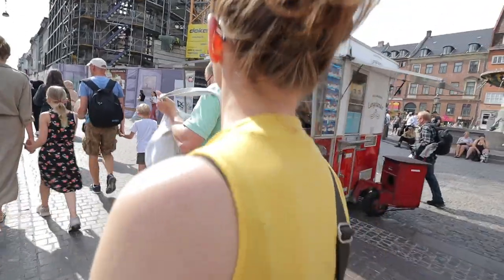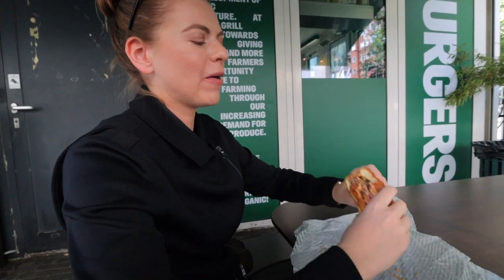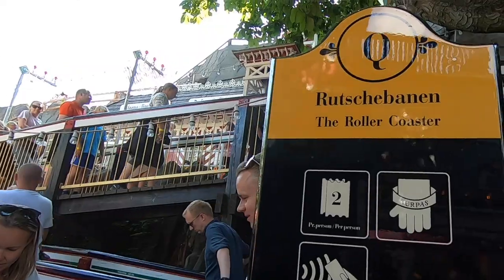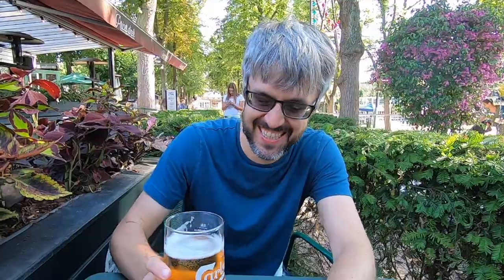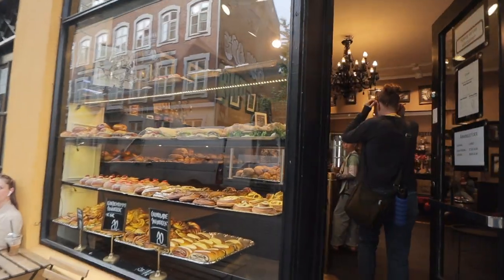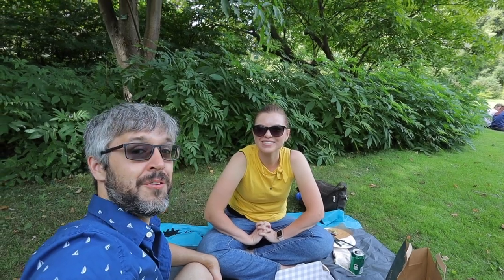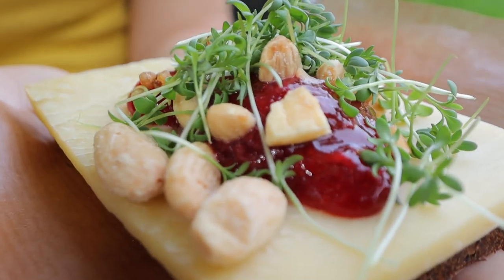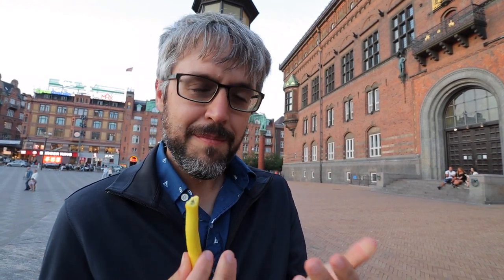So Much TO EAT in COPENHAGEN!!!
Copenhagen has some of the world’s best cuisine, so in this video we brought our appetite to The City of Spires. Join us as we travel around the city to find some of the city’s best eats. From sweet to savory and everything in between, we dined on some of Copenhagen’s tastiest bites.

Our first stop was breakfast, of course. We went to one of the city’s finest food halls, Torvehallerne, to try one of Copenhagen’s favorite breakfast foods, Grød. We were not disappointed in the sweet, creamy tasty porridge dish we had with crisp apples, crunchy almonds, and rich caramel sauce. What a great way to start!

Next we indulged in an incredible cheeseburger from Gasoline Grill. Not only was this juicy, tangy burger an incredible treat, but it’s also at a functioning gas station. Located in the heart of Copenhagen, Gasoline Grill has only been around since 2016 but is sure to become an institution. Be sure to come early in the day before they run out of these incredible burgers.

For something a bit sweeter, we tried the Hindbærsnitter or raspberry tart. We saw these all around town at different bakeries, and had to try one for ourselves. It was a rush of sugary goodness, so be prepared with a cup of black coffee or tea to balance out your tastebuds.

Our next stop was Tivoli Gardens, one of the attractions we were looking forward to the most in our time in Copenhagen. We rode the Rutschebanen, which was built in 1914 and is one of the oldest operational wooden roller coasters in the world. We did not leave Tivoli Gardens without trying a Danish hotdog, topped with at least two types of onions, pickles, and a zesty remoulade. We also indulged in a Carlsberg beer, probably the best beer in the world. What a way to spend a gorgeous summer day in Copenhagen!

Not yet finished with our tasty trip around Copenhagen, we headed back to Torvehallerne to try fish cakes and tacos. The fish cakes were a tasty fried treat and highlighted the fresh fish that can be found all over Copenhagen. But tacos in Copenhagen?! That’s right, don’t forget to stop at Hija de Sanchez, a taco stall operated by Rosio Sanchez, one of the chefs formerly of restaurant NOMA. If you want to try some incredible food without the NOMA price tag, be sure to try the pork tacos with handmade tortillas.

One day wasn’t enough to try all the foods, and we couldn’t leave out the iconic Wienerbrød. What we here in the U.S. call the “Danish,” those in Denmark actually refer to the pastry as “Vienna Bread,” brought to Denmark by Austrian bakers and perfected to Danish tastes. We tried ones filled with custard and topped with almonds and powdered sugar. Be sure to stop early in the morning to have the pick of these indulgent, tasty treats.

We couldn’t skip out on one of the most iconic foods in Copenhagen: Smørrebrød. These open-faced sandwiches are covered in rich, fatty toppings that pair well with a strong Aquavit. Be sure to try one with Herring, a favorite fish of Copenhagen that can be prepared several ways, and a dessert Smorrebrod of some type (we tried cheese with jam) to indulge your sweet tooth.

Lastly we couldn’t leave without trying local candy. As much of Scandinavia is known for their love of liquorice, we had to try some while we were here, and decide on the abundant Tom’s Pingvin Klassisk Mix. While not personally our taste, if you are a liquorice lover don’t skip out on trying some while in Copenhagen.

We sure will miss Copenhagen but we did not go home with empty stomachs!

ABOUT US
We are Jenny and Jacob Anderson and this is Andersons Arrive.  We live in New Orleans but have fallen in love with travel and seeing the world.  We take every chance we have to get out and explore something new.  We love sharing our passion and hope you enjoy watching our vlog!